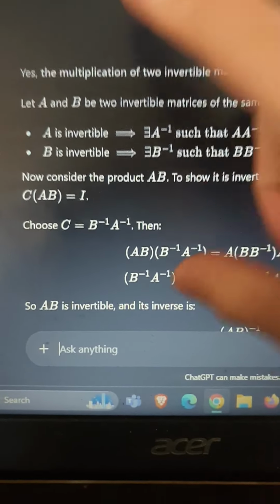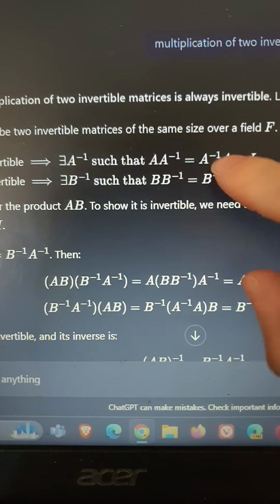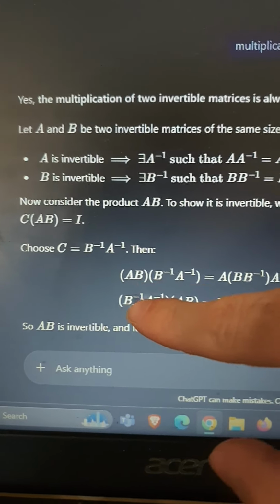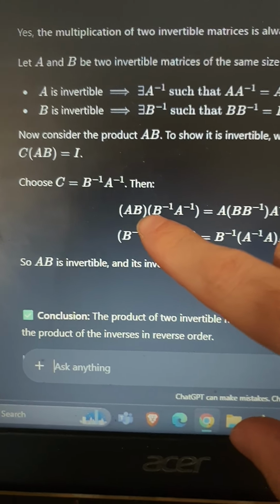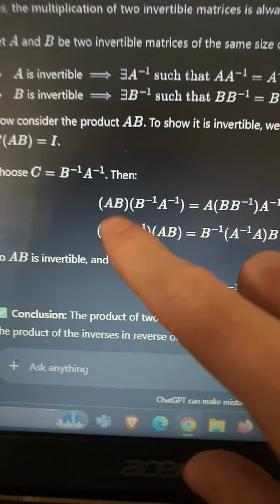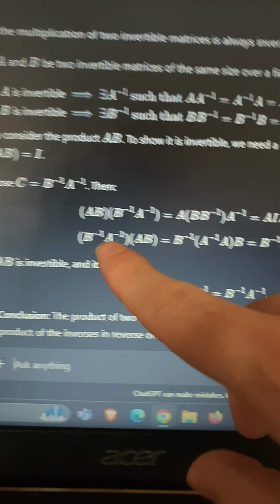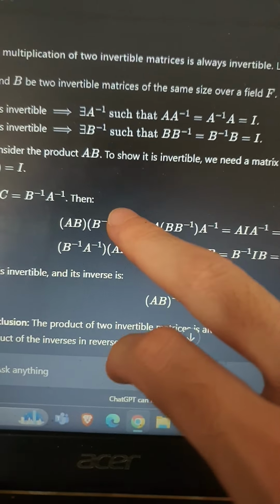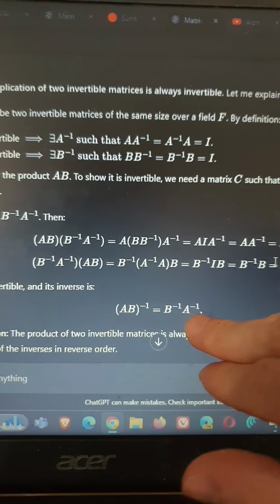Linear algebra - proof that the multiplication of two invertible matrices gives an invertible matrix